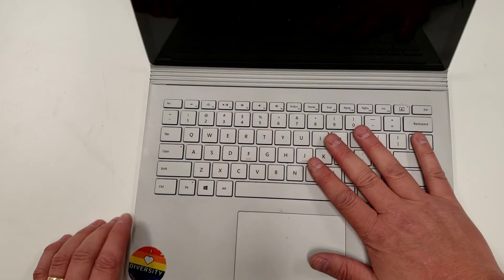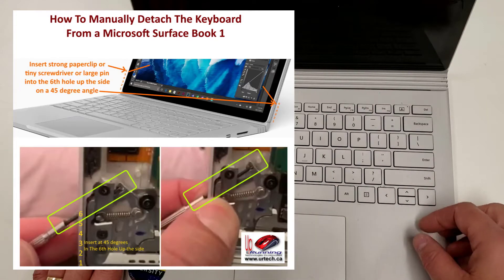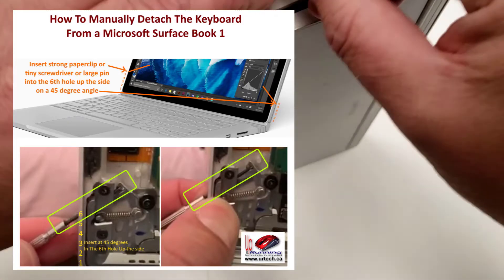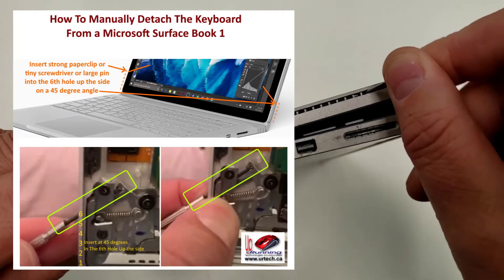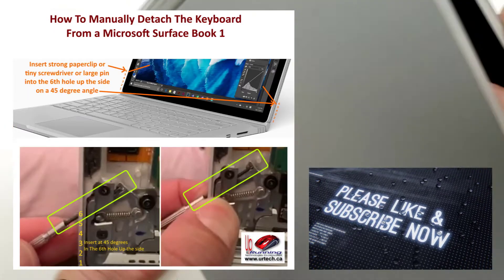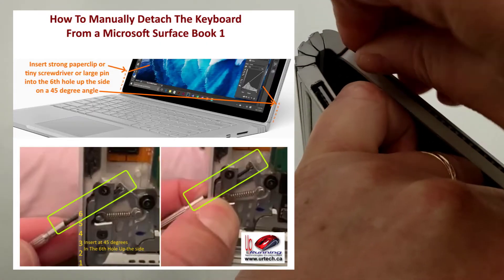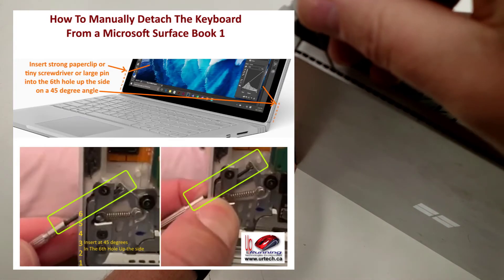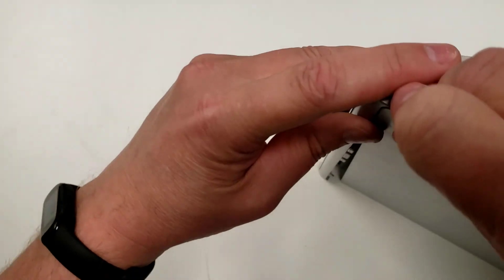Manually Detach a Microsoft Surface Book Keyboard From the Tablet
If you have battery problems or keyboard problems with your Microsoft Surface Book, you may not be able to detect the tablet screen from the keyboard using the detach button.  The solution is to use a paper clip inserted at a 45 degree angle into one of the slots on each side of the Microsoft Surface tablet screen.

surface book surface windows 10 detach keyboard detatch keyboard remove keyboard  separate keyboard from surface book separate screen from keyboard